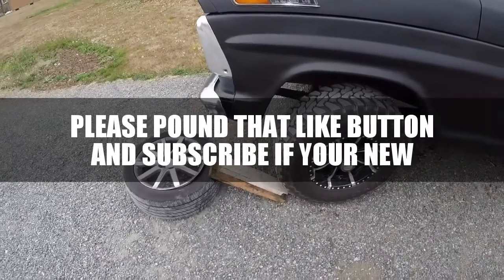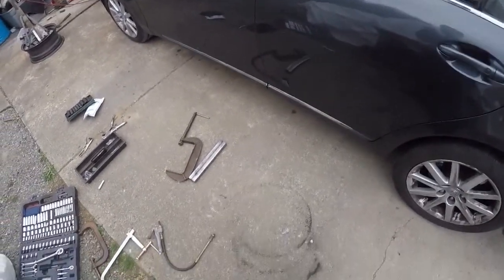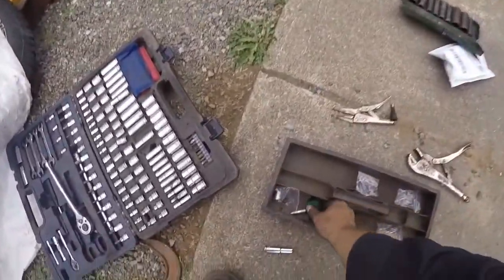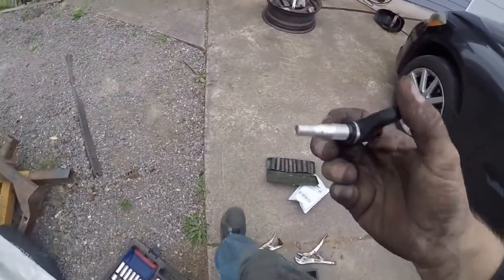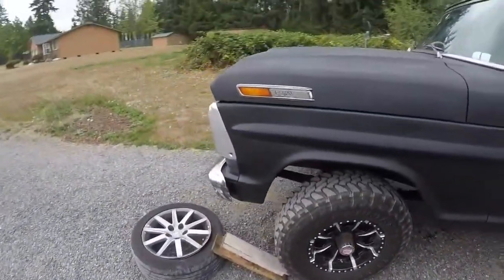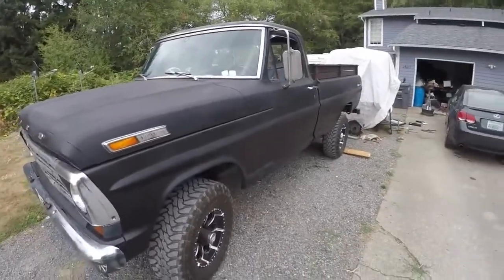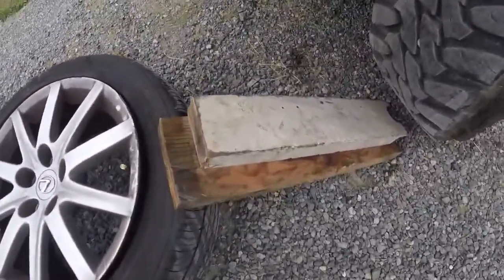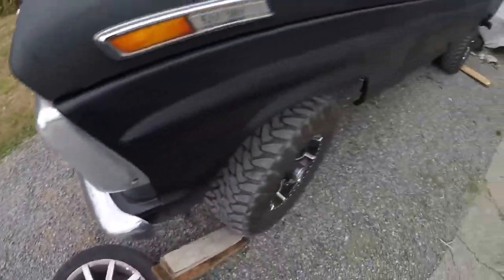REDNECK, BRAKING THE BEAD OF A TIRE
THATS RIGHT GUYS THE FASTEST WAY TO BRAKE A TIRE BEAD BY YOURSELF with a buddy  WITHOUT A MACHINE!!!

FOR GREAT DISCOUNTS USE THESE LINKS TO BUY COOL STUFF
FOR YOUR RIGS AND FOR LIFE IN GENERAL

here is a link to the air bags I have

Backup taillights 6” oval for bumper

7” round projector halo led headlights

Phone mount I have and its awesome

The book that got me where I am DAVES BOOK LINK “financial success”